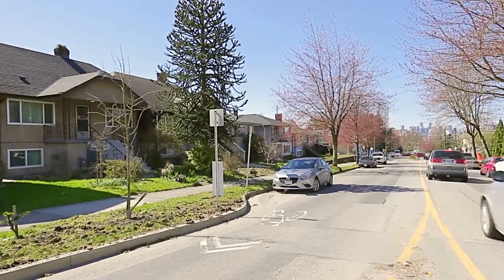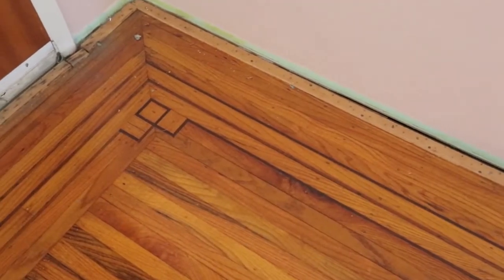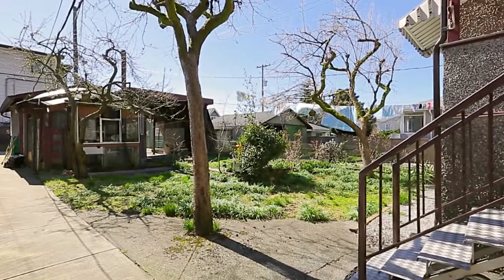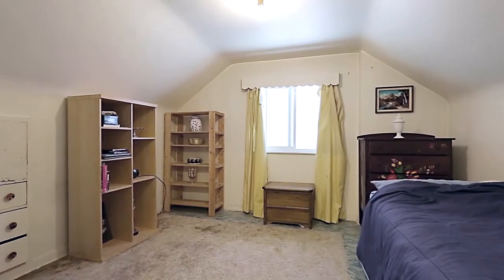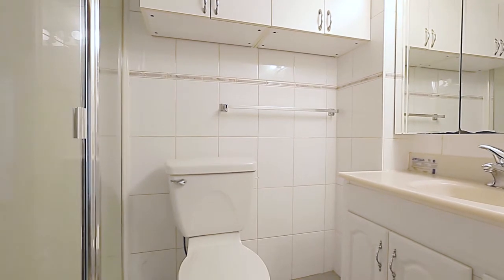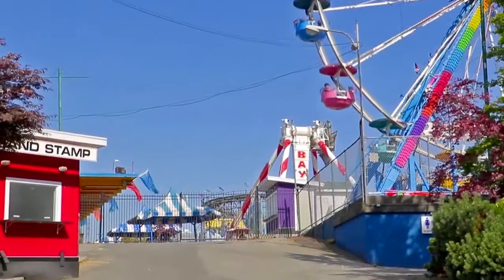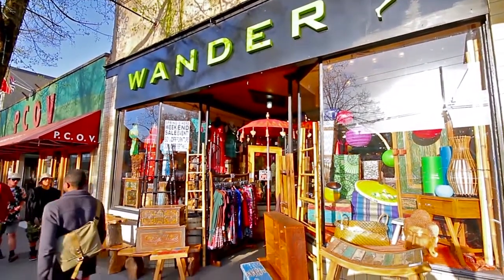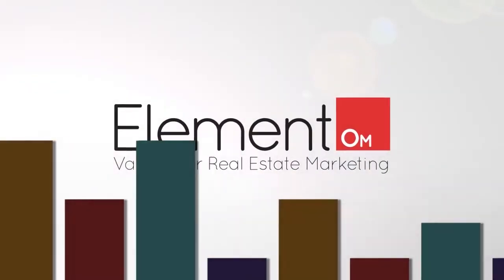2476 Dundas Street, Vancouver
Fantastic location! Solid 5 bedroom family home with great potential! Featuring an extra large kitchen and eating area with access out to backyard, cozy living room with a feature brick fireplace, plus 2 bedrooms and a bathroom to complete the main floor. Two more bedrooms upstairs along with extra storage area. Downstairs has 5th bedroom, laundry room, bathroom, space awaiting your ideas, and separate entrance. Property includes a single car garage as well as covered carport off of the back lane. Great location in quieter side of Dundas. Quick drive to downtown and a half block to transit. 2 blocks to Tillicum Elementary and a short walk to shops, cafes, services on Hastings